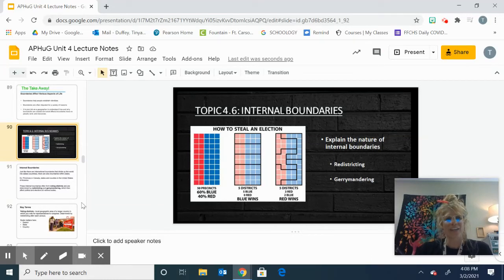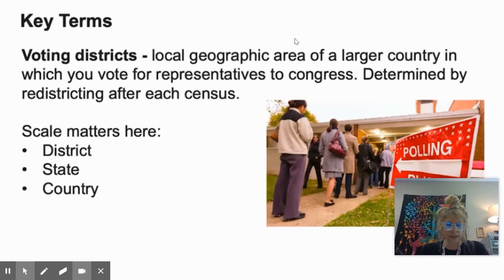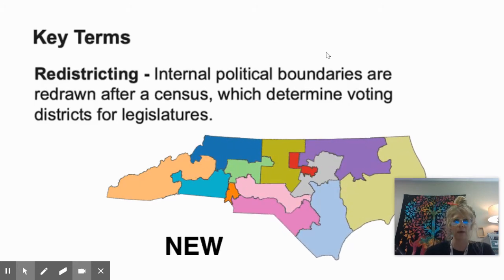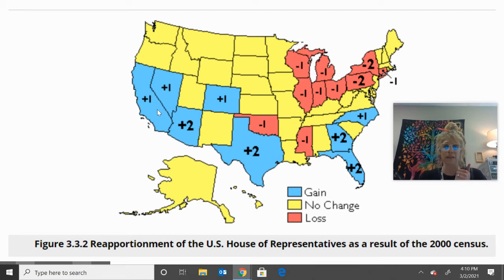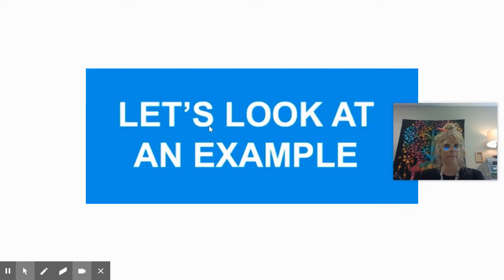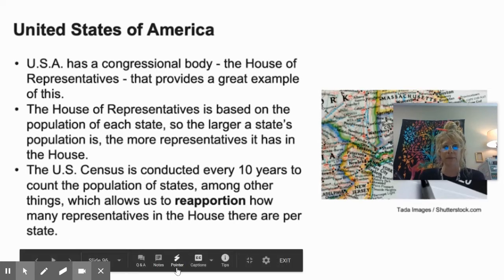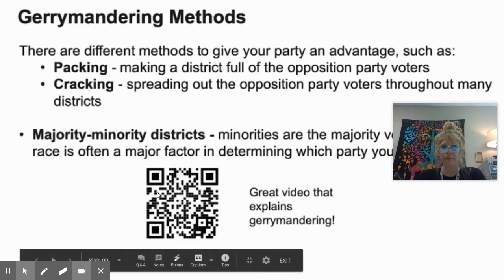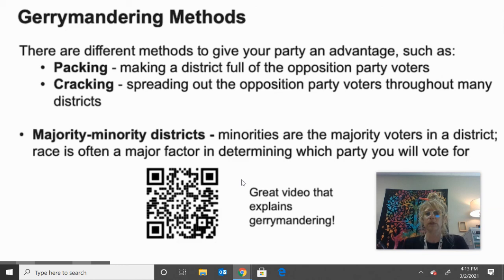Unit 4 (Standard 4.6)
Gerrymandering